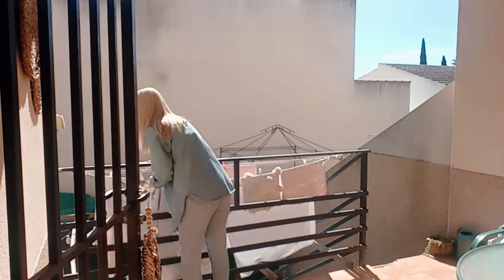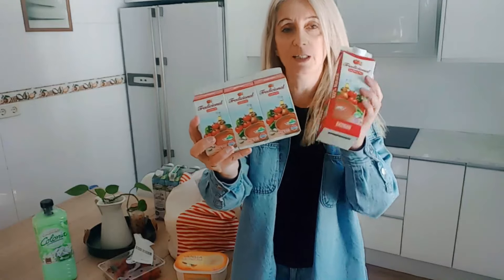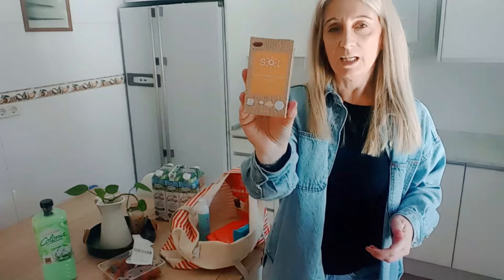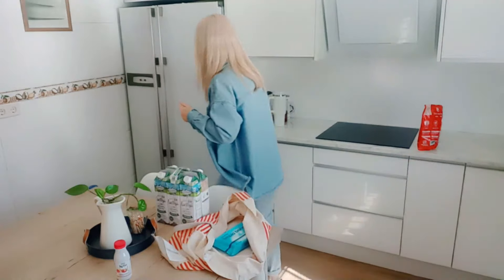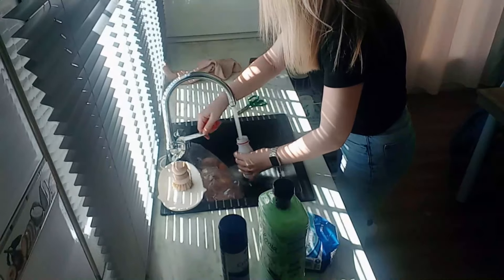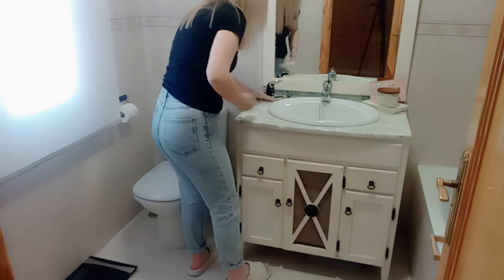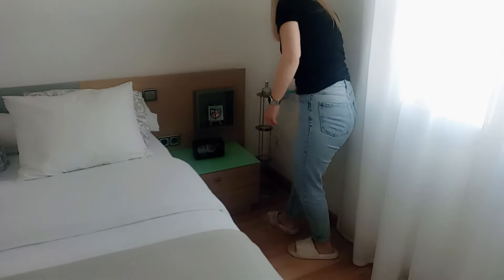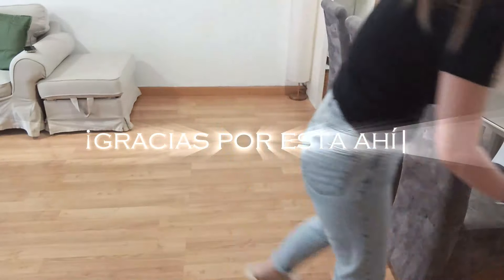🌺🏡RUTINA DE LIMPIEZA, COMPRA Y COMIDA 🧹 Motivate conmigo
Hola de nuevo a todos, espero que estéis bien.
Como cada día, lo primero daros las gracias por estar un nuevo video conmigo.

Vamos a pasar un rato entretenido y motivador.
En mi canal podrás encontrar videos de limpieza, productos terminados y compras.
Intento que los videos sean entretenidos y motivadores, para  hacer tus tareas del día a día más llevaderas.

IMIM Anti-Aging Luxury
Código dto hasta el 30/04/2024

Y si el video te a gustado me regales un me gusta y me dejes un comentario

Un abrazo